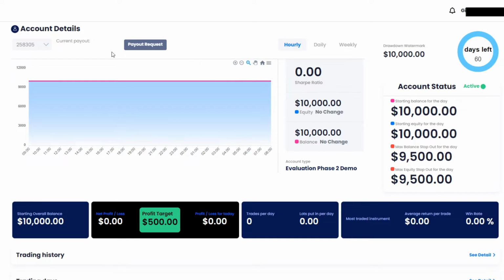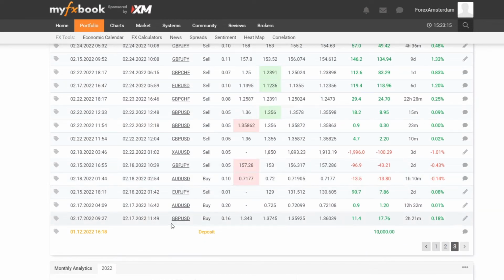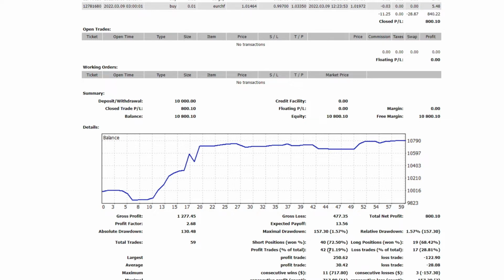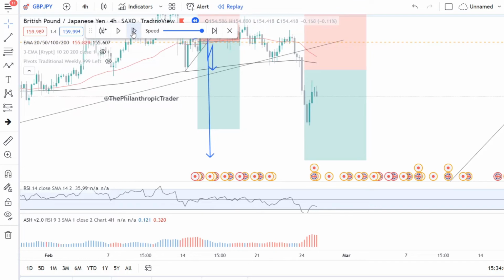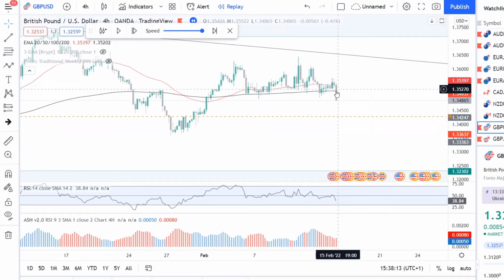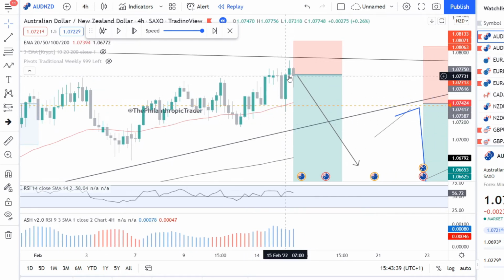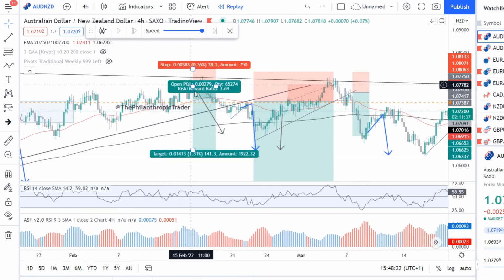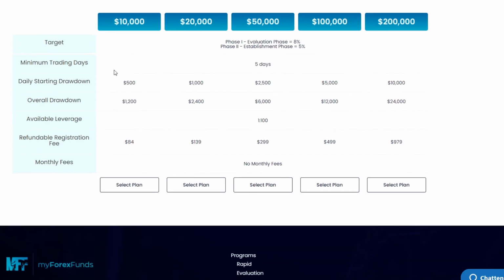Exactly How I Passed The My Forex Funds Challenge [Trading Setups Shared]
In this video, I'll show you Exactly How I Passed The My Forex Funds Challenge [Trading Setups Shared]

★☆★ FOREX BROKERS ★☆★
#1 Broker I use with the best trading conditions (for Non-US Citizens):

My forex funds is a prop firm that provides liquidity for individual traders to leverage capital in order to make more profits. The lack of capital has always been the reason why a lot of traders fail. They overleverage because they want to make more money. When you trade for a prop firm you can use their allocated capital and risk only your initial fee. In this video, I signed up for the myforexfunds prop firm and managed to pass their challenge. I was able to make 8% in 20 trading days, without violating their strict rules. In this video, I showed you exactly how I passed my forex funds challenge, which trades I took, and what to expect.

If you want to trade with a funded account check out My Forex Funds